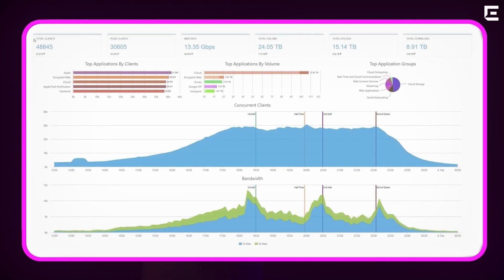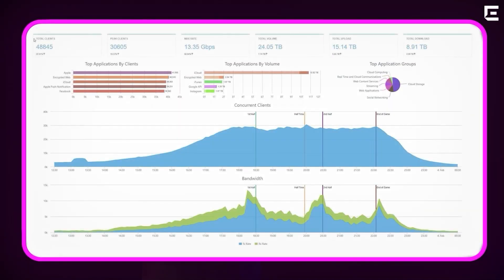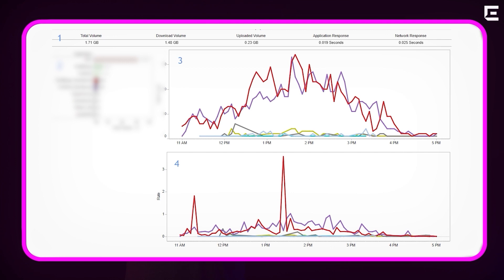Meet ExtremeCloud IQ - Site Engine - Episode 3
We'll close this short series by talking about the benefits of extending the functionality of Site Engine -  a fantastic way to purchase only the tools you need to help you manage your network.

We'll start by talking about Extreme Analytics and Extreme Control (NAC). We'll explain the benefits of NAC with Site Engine, and where Site Engine sits in the big picture of an entire network.

Once you've completed the episode, you'll be shown how you can take the free exam to earn yourself a Certified Associate digital badge. Enjoy!

0:00 Start
1:30 Extending the Functionality of ExtremeCloud IQ –  Site Engine
2:24 Extreme Analytics
6:59 Extreme Control (NAC)
8:59 The Benefits of NAC with Site Engine
13:19  Where does ExtremeCloud IQ – Site Engine sit in the big picture of an entire network?
13:44 The Exam